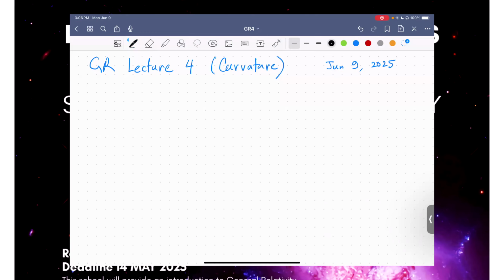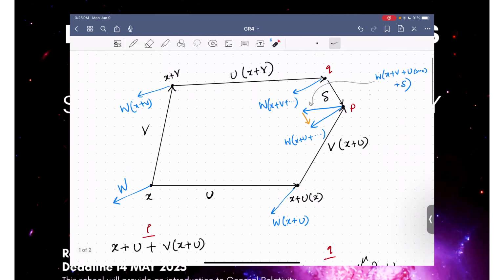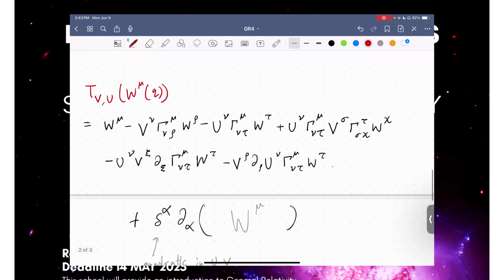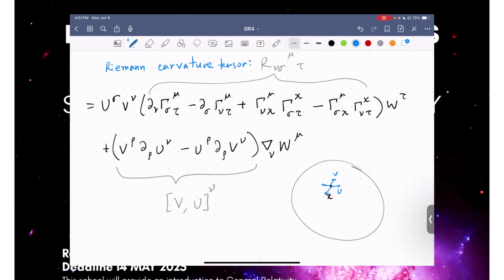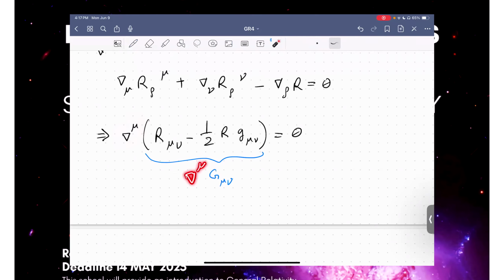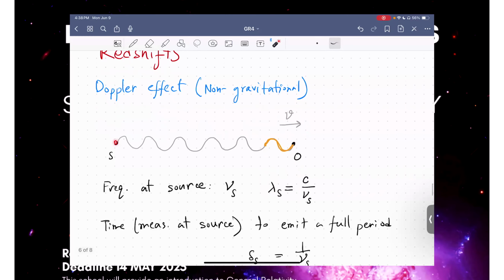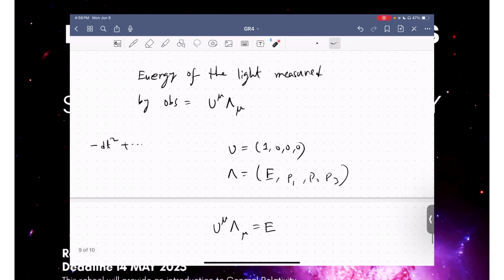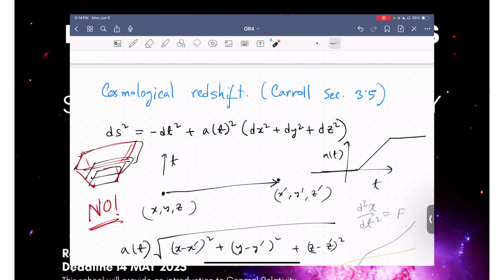General Relativity Lecture 4